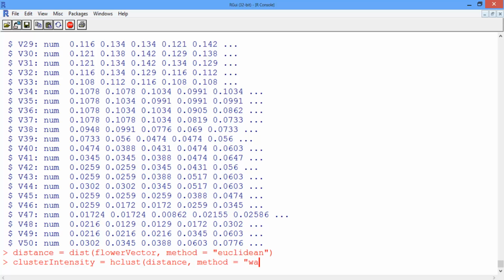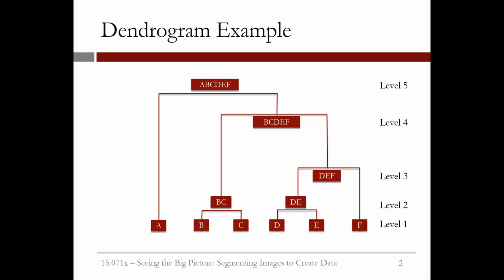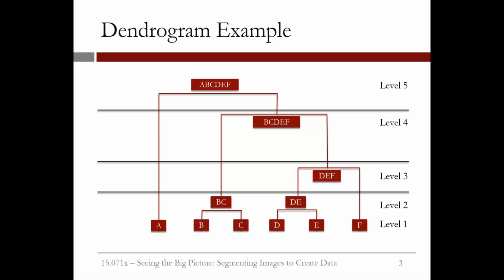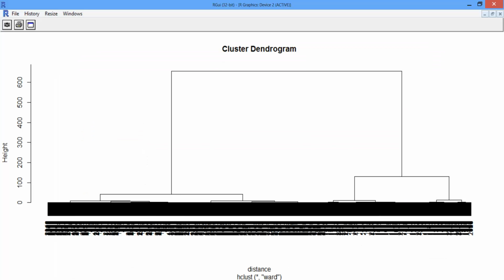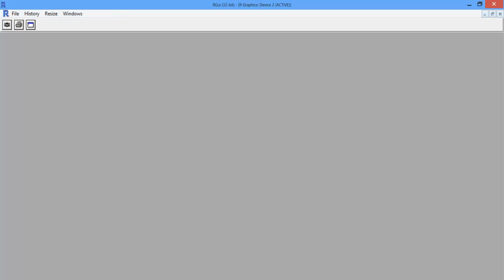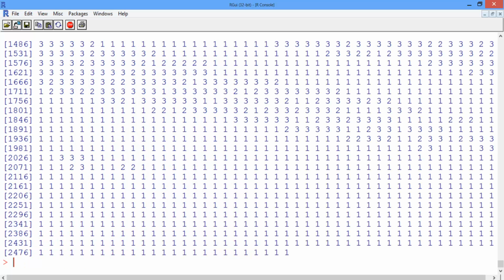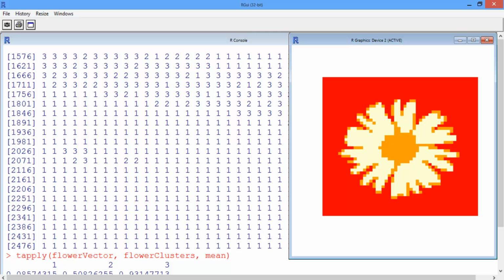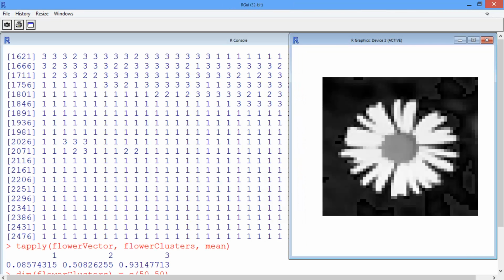week6_clustering_video3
15.071